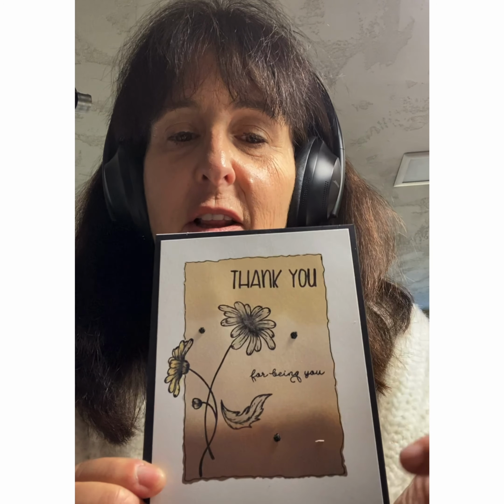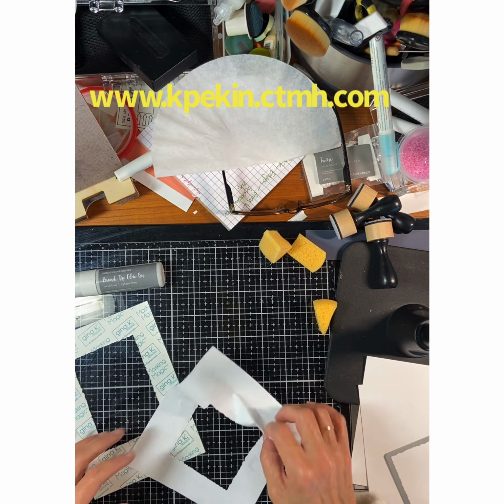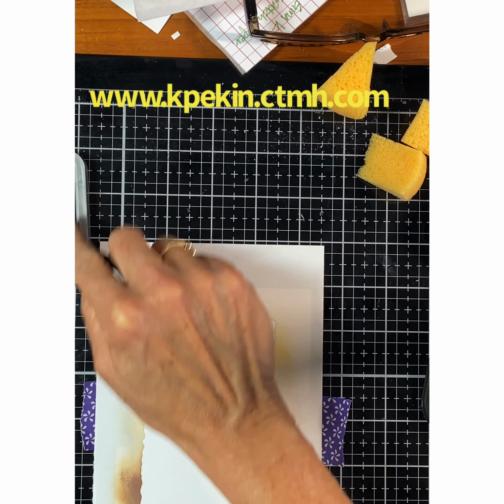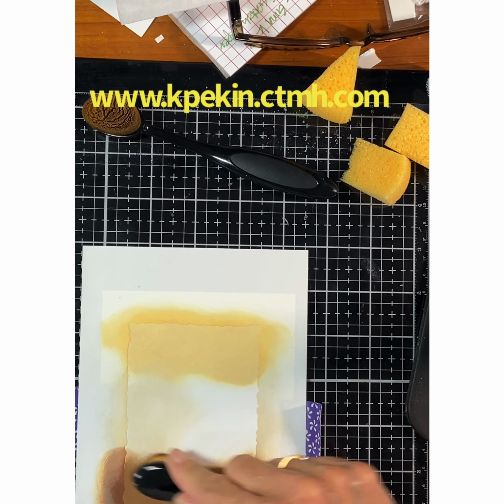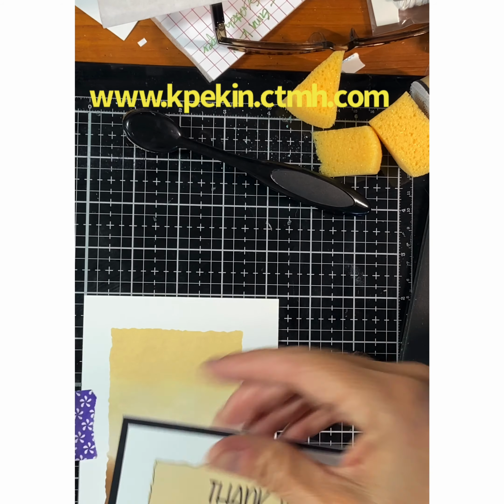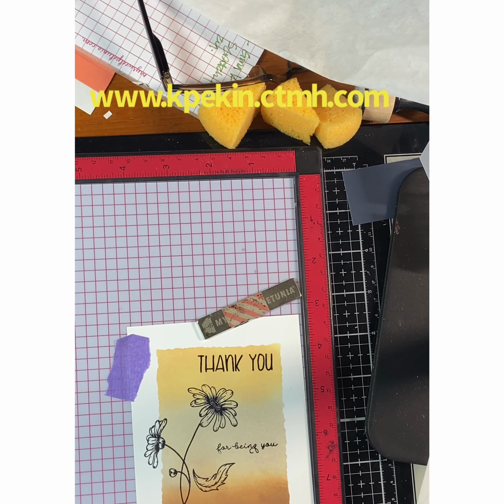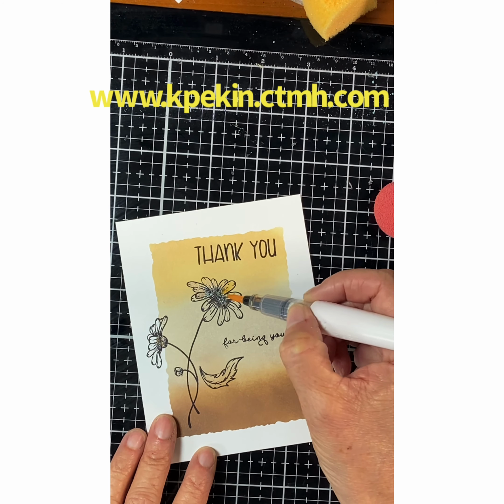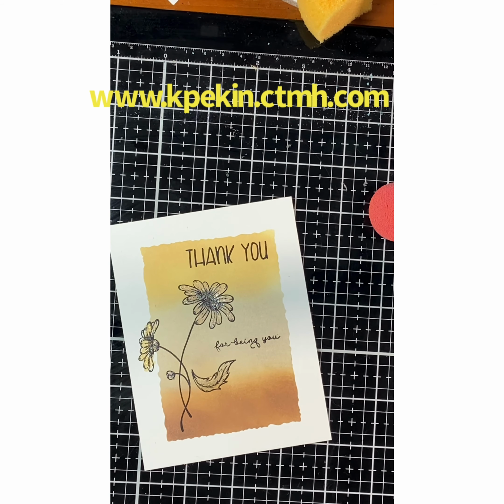Ombré card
Distress oxides, create your frame, ctmh, stamping, masking,